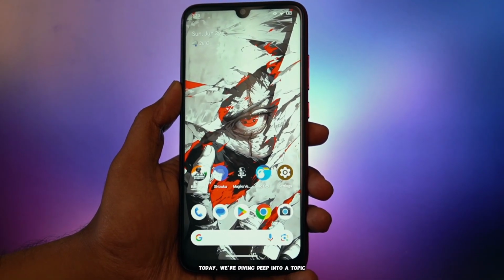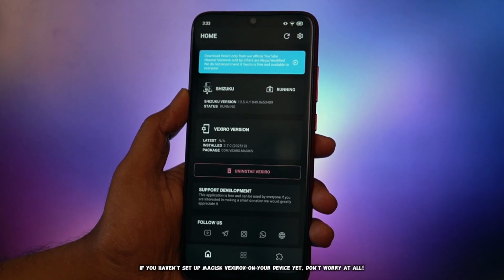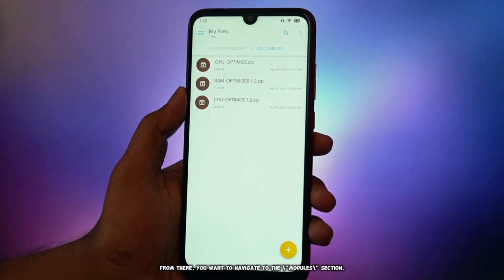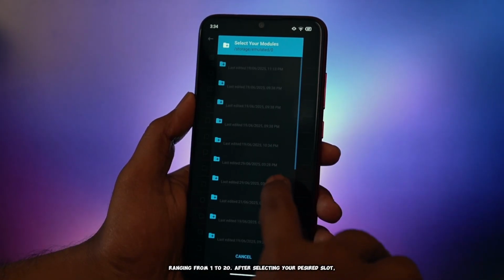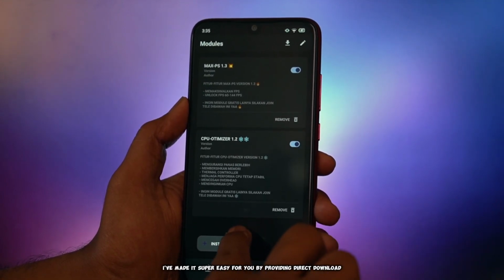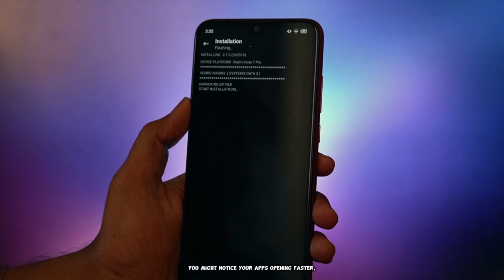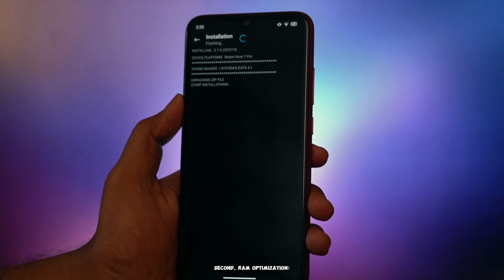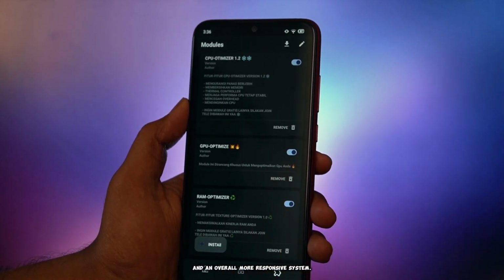✅ NO ROOT NEEDED! Magisk Vexirox Performance Modules: GPU, RAM, CPU Boost 🛠️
🚀 Supercharge your Android device WITHOUT ROOT! 🔥 In this in-depth tutorial, we'll show you exactly how to install powerful optimization modules for GPU, RAM, and CPU using Magisk Vexirox. Get ready for a smoother, faster, and more responsive phone experience, perfect for gaming, multitasking, and everyday use! ⚡

Magisk Vexirox is a revolutionary rootless Magisk solution based on Shizuku, allowing you to enjoy many Magisk benefits without compromising your device's security or warranty. If you haven't installed Magisk Vexirox yet, don't worry – we've got you covered! Check out our step-by-step installation guide linked in the description below to get started. 👇